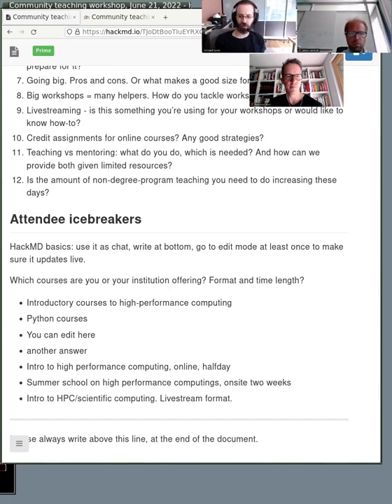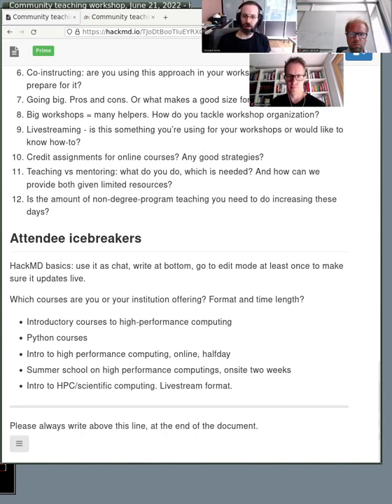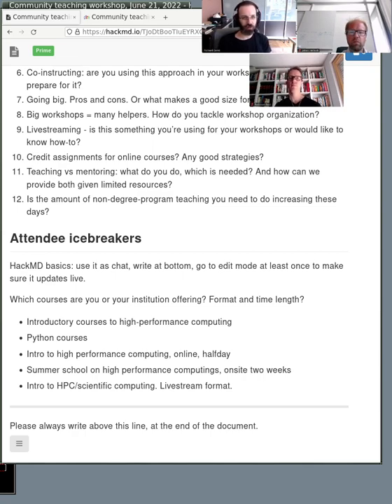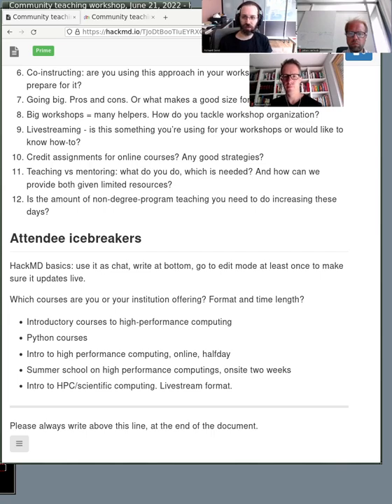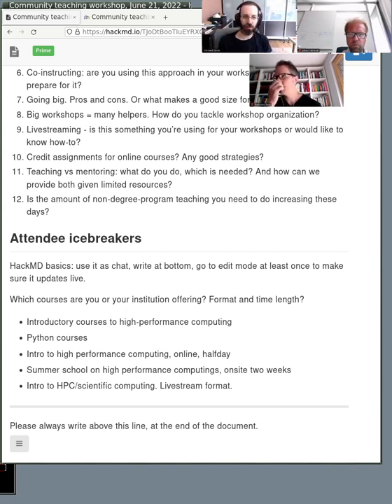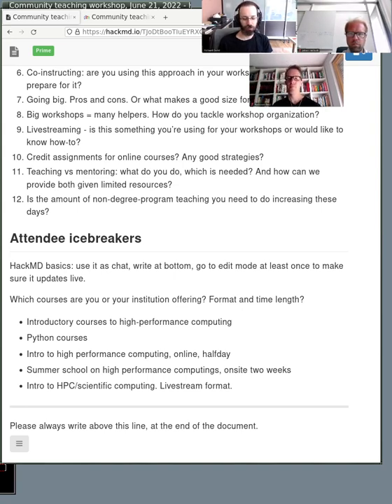Community teaching workshop (intro), 2022 June - CodeRefinery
In 2020, we got farther from our offices but closer to each other. If you could adapt to the circumstances, a huge number of possibilities were opened - in particular with collaborative teaching. In this training, you will learn how we use them. Teaching from 2019 is almost obsolete - join us to learn more.

Teaching is a profession, but also something that everyone needs to be able to do to some degree, since everyone has their own personal specialties they will either teach or mentor.

Broadly, this covers:
- Tools of teaching: how to make the most out of online (and other) teaching.
- Workshop organization, collaboratively: our vision of teaching together outside of our silos.
- Socio-technical factors: social and technical barriers to learning, why you need to care, and what you can do about them.
- Lesson development, collaboratively: how to design lessons and teaching materials so that they can be open and shared.

This is the first hour of a three-hour workshop.

00:00 Icebreaker (demo of livestream pre-session)
10:39 Introduction
12:12 Introducing the instructors
15:26 Welcome and introduction about the course.
20:46 About CodeRefinery
22:40 Section: Teaching tools
24:33 Teaching online
27:33 Team teaching
32:03 HackMD
36:15 Teams
40:37 Livestreaming
44:55 Instructor tech setup
47:03 Video recording
49:35 Video editing
49:49 Section: Workshop organization
49:54 Why teach together?
54:17 Collaboration models
55:48 Workshop roles
1:00:07 Section: Social-technical factors
1:00:31 Why are computers hard?
1:01:21 Diversity and inclusion
1:01:27 Section: Lesson design
1:01:35 Lesson development with version control
1:04:49 Backwards lesson design
1:08:13 Section: conclusion
1:08:14 Future of CodeRefinery, how to get involved